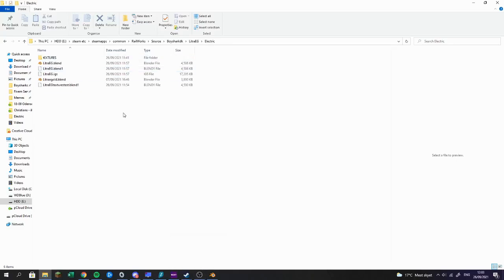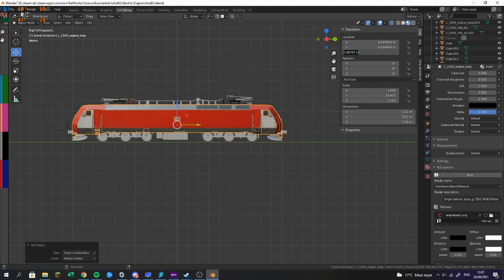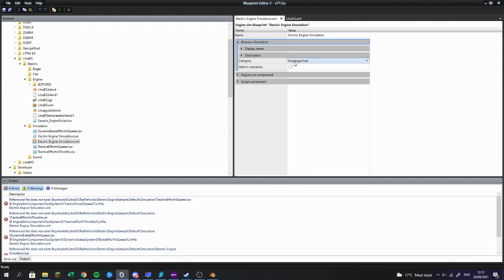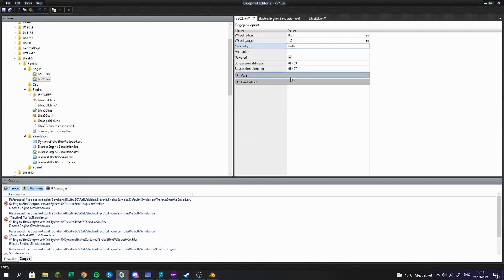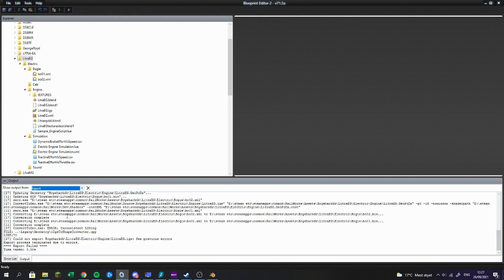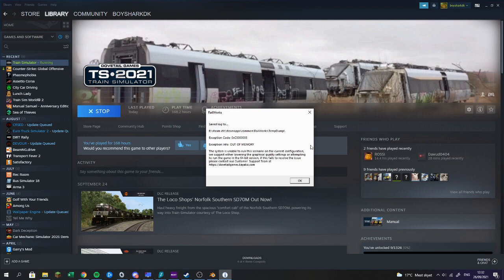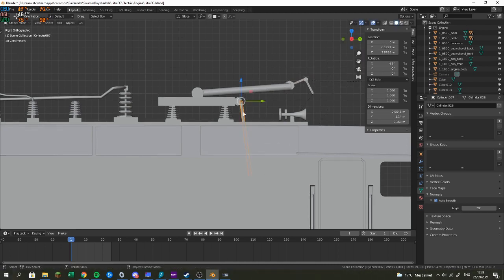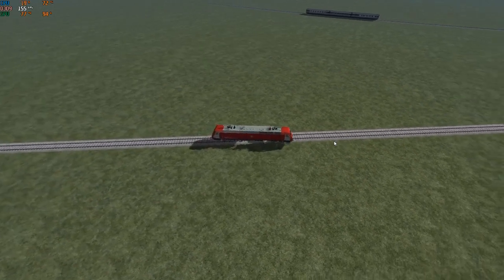Creating Electric train for Train Simulator | Part 4. Exporting into Train Simulator!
Hello guys! in this short series I will be showing you how to make an Electric locomotive for Train simulator. There will be no complete 3D building guide as in my last series, so you will have to figure that out yourself. However, I help you with the start.

I will only be showing you how to make the Cab.

Else I will be doing a complete guide on the animations and the Blueprint editor on what to do.